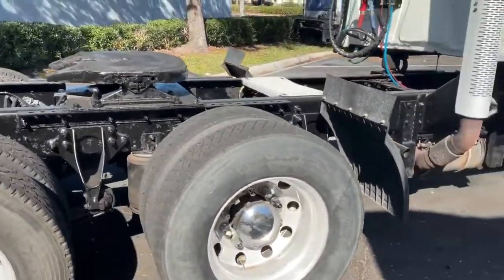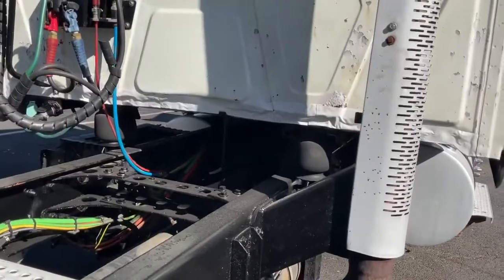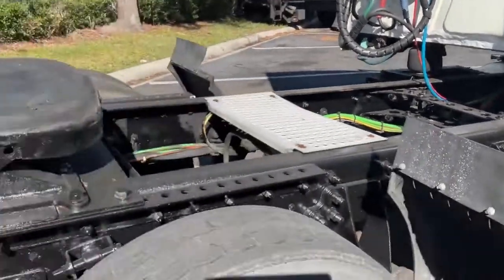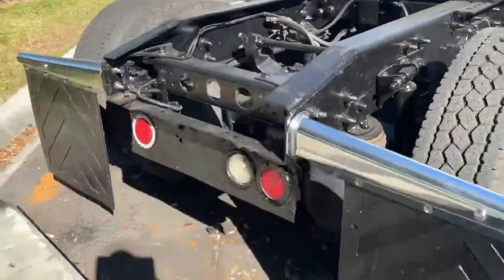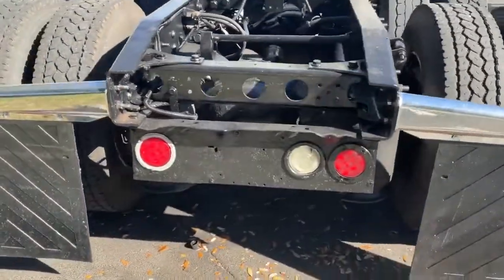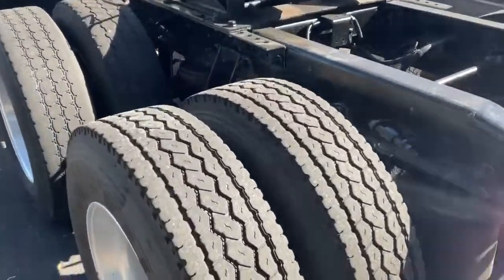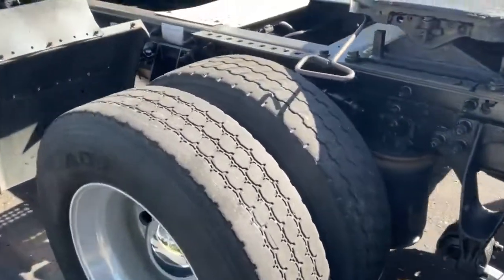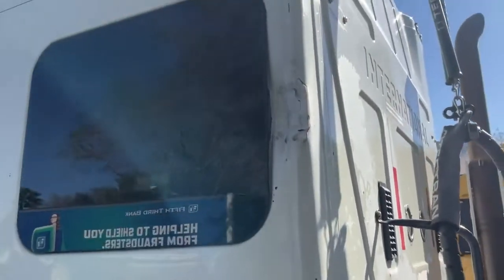2009 INTERNATIONAL PROSTAR For Sale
2009 INTERNATIONAL PROSTAR PREMIUM
LOCATED IN ORLANDO, FL
STARTS AND RUNS
CUMMINS ISX 435HP
EATON FULLER 10 SPEED TRANSMISSION
60" MID ROOF
934,740 MILES
ENGINE BRAKE
CRUISE CONTROL
POWER WINDOWS AND DOOR LOCKS
REFRIGERATOR
ALUMINUM FRONT AND OUTSIDE REAR
SINGLE AIR RIDE SEAT
STATIONARY FIFTH WHEEL
DUAL 100 GALLON ALUMINUM FUEL TANKS
AIR RIDE SUSPENSION
TIRES ARE 40% VIRGIN
LED LIGHTS; SINGLE STACK EXHUAST
SOLD AS-IS, WHERE IS
CALL JIMMIE JACKSON FOR MORE INFO (